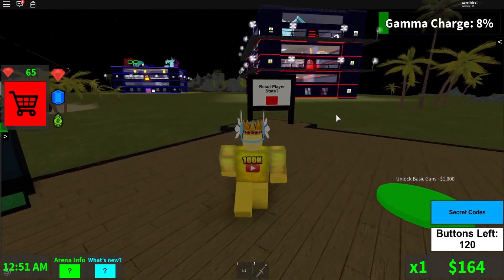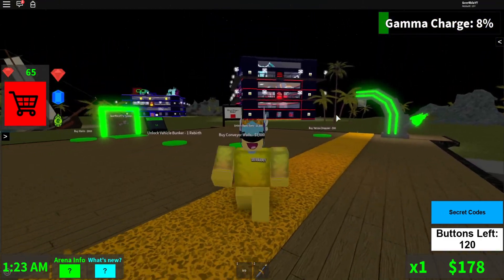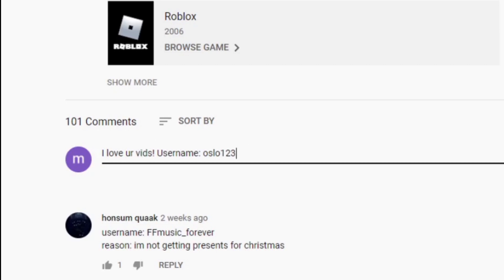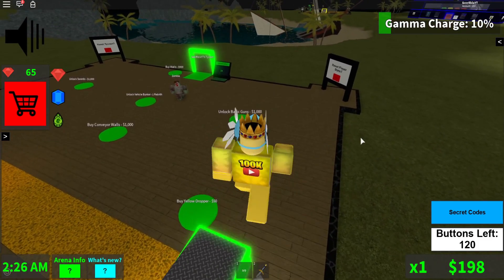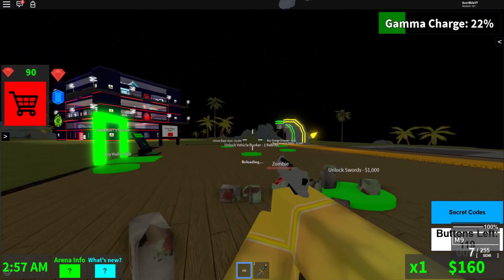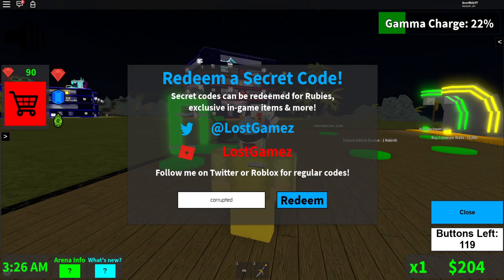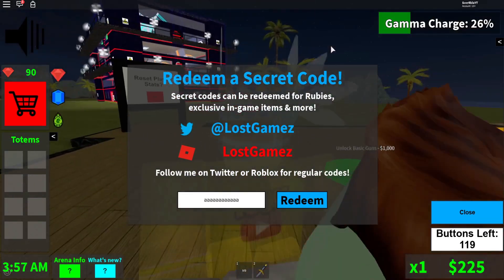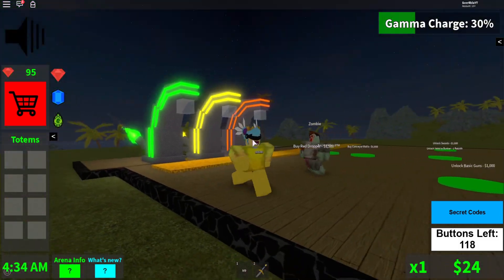*ALL* SECRET OP WORKING CODES in BLOOD MOON TYCOON! *2020* (Roblox)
100k limited special merch (Extra Chance)

roblox blood moon tycoon all codes